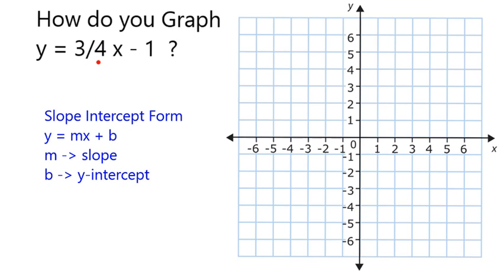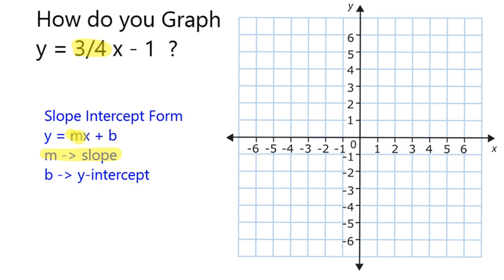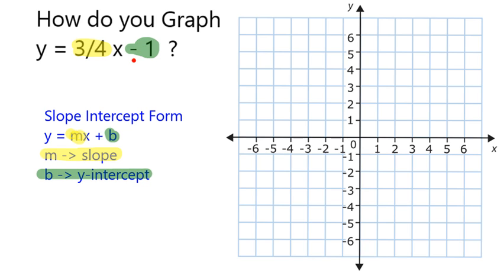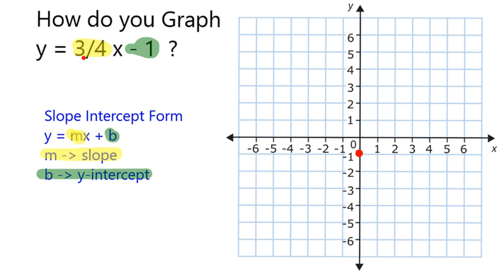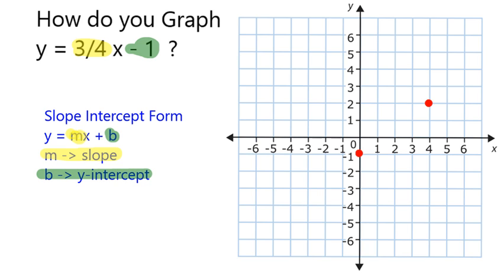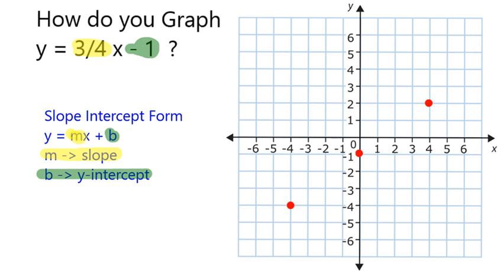Graph y = 3/4 x - 1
Example of how to graph a linear equation in slope intercept form.

Slope Intercept Form:  y = mx + b
m = slope, b = y-intercept